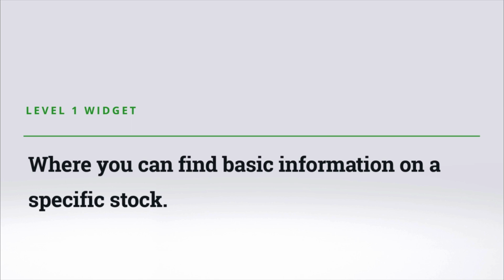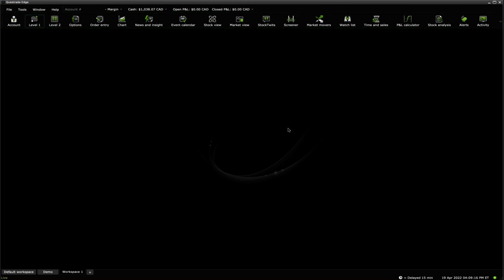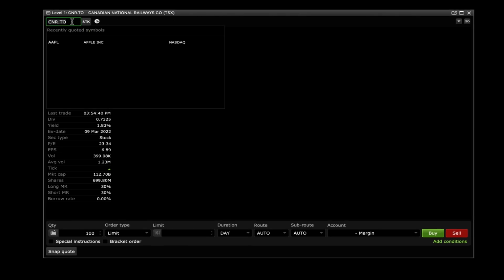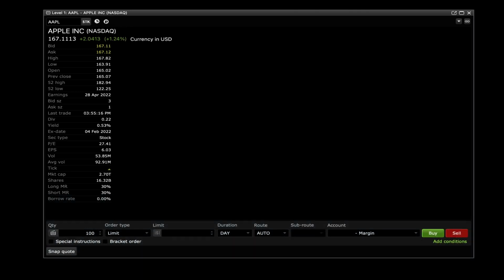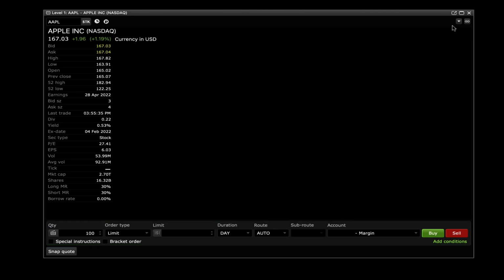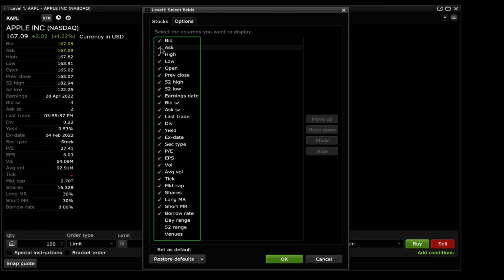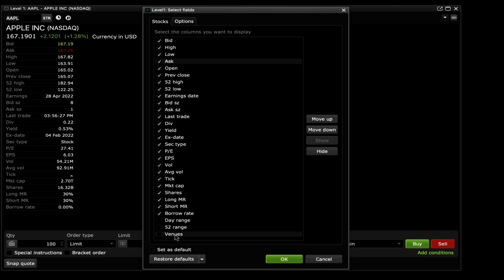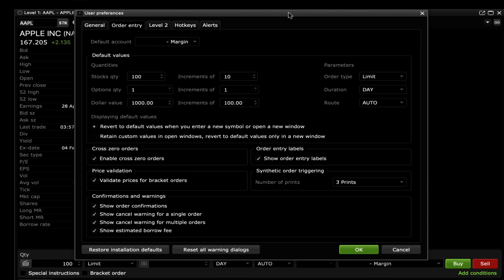Level 1 widget | Questrade Edge Desktop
In this video, we give you a step by step walkthrough on how to navigate the level 1 widget in your Questrade Edge Desktop app.